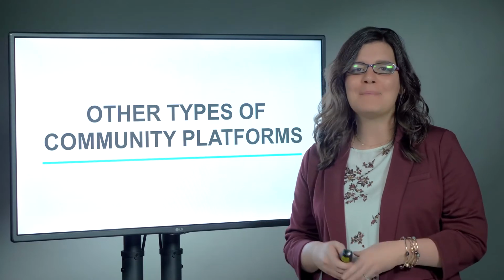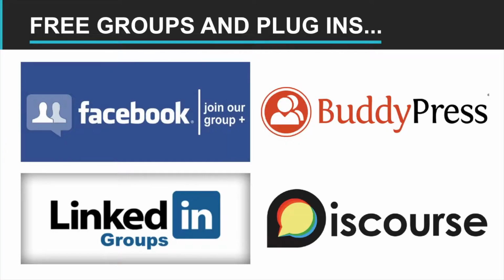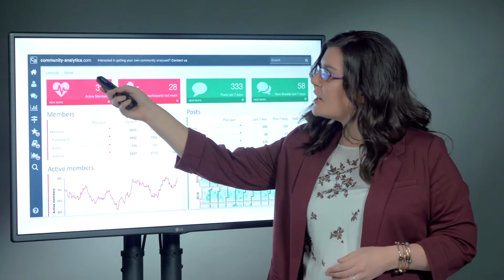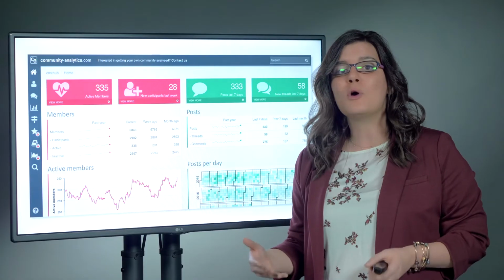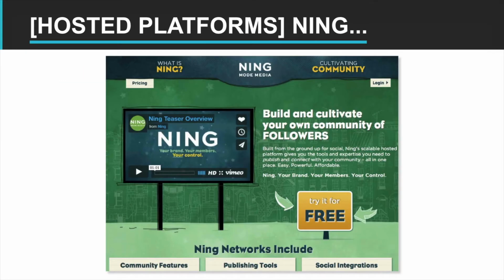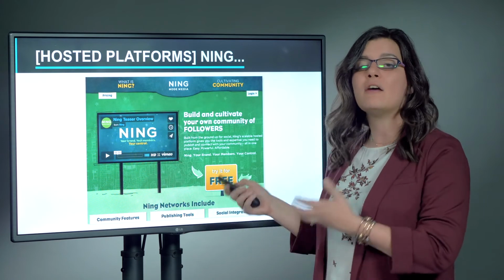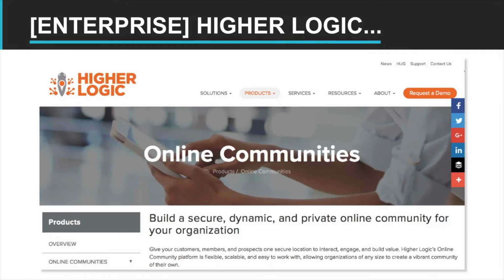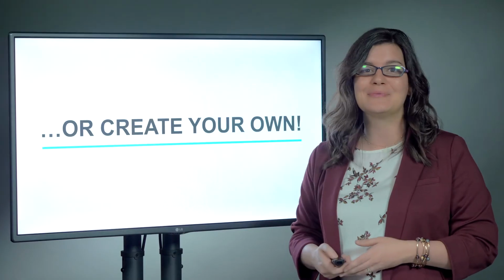Certification CMGM 7 7 Types of Community Platforms Suzi Nelson